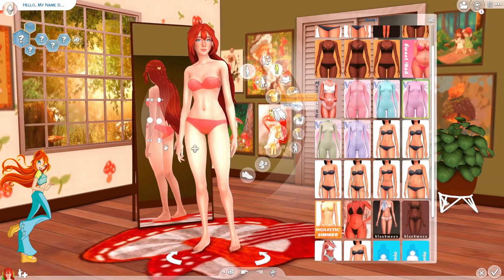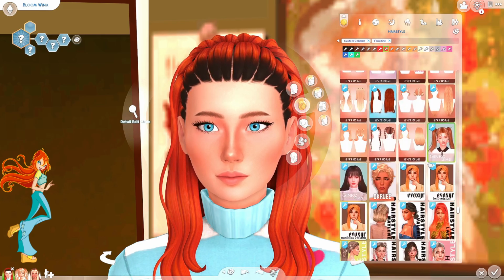Winx Club Sims🧚 // The Sims 4: CAS + CC Links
I hope you all are doing well! I had so much fun creating the Winx club girlies, I hope you enjoyed it as well!

CC Links
Bloom:
Skin Details:
Stella:
Skin Details:
Flora:
Skin Details:
Tecna:
Skin Details:
Musa:
Skin Details:
Aisha:
Skin Details:

─ ･ ｡ﾟ☆: *.☽ .* :☆ﾟ. ─
Origin ID: TheSimAllie